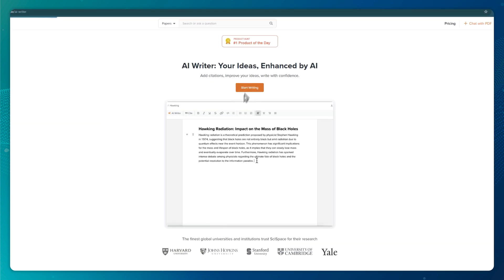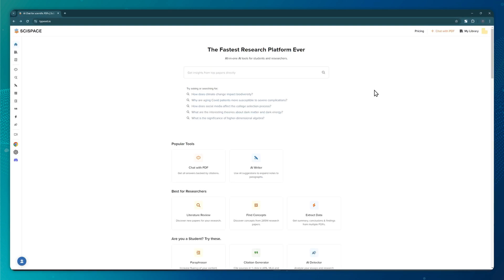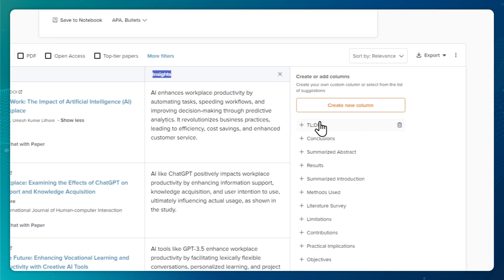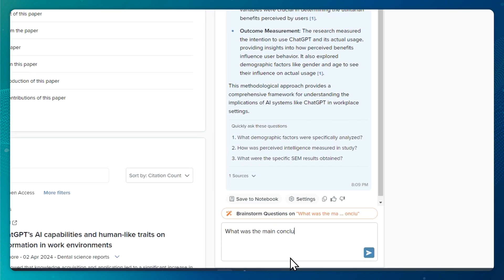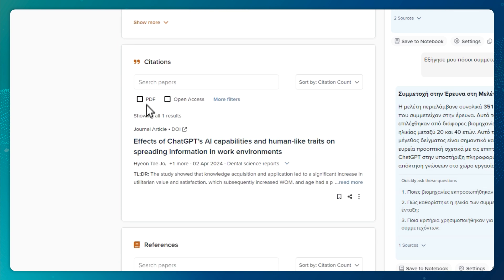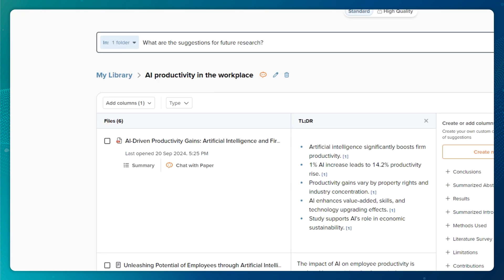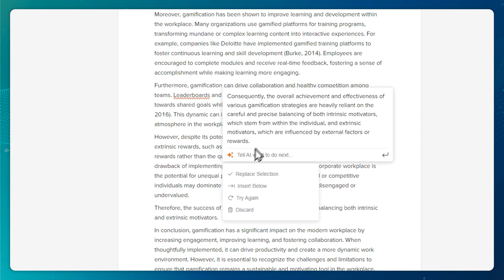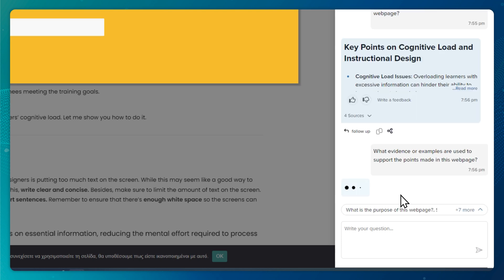Ultimate AI Tool To Speed Up Your Academic Research!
Try Scispace and claim huge discounts use the following codes

If you want to speed up your academic research, write better and achieve more in less time, then you must not miss this video!

Let me show you Scispace, an AI Tool for Researchers & Students that takes the hassle out of research by streamlining everything from finding papers and generating citations to writing your paper. It's perfect for literature review and a game changer for anyone working in academia

Chapters:

00:00 - 00:24
00:25 - 02:37 Locating Papers
02:38 - 04:13 Discussing with Papers
04:14 -05:11 Libraries & In-depth Research
05:12 - 05:41 Paraphraser
05:42 - 06:55 AI Writer
06:56 - 07:15 Scispace Chrome Extension
07:16 Scispace Price